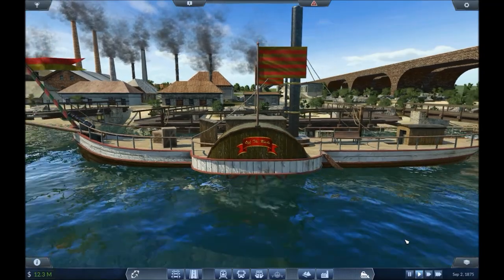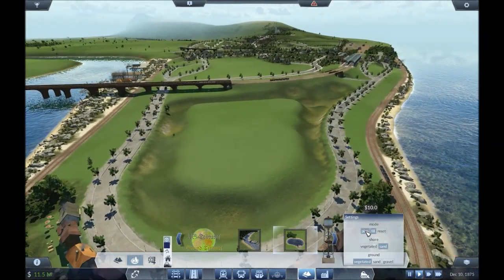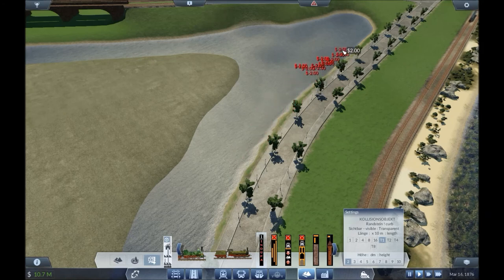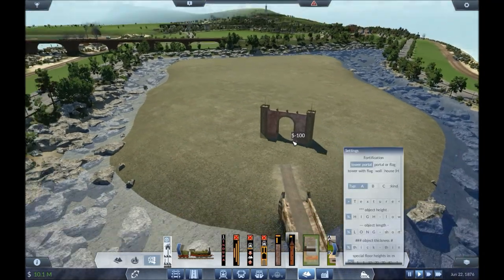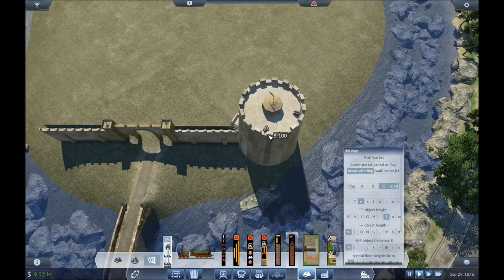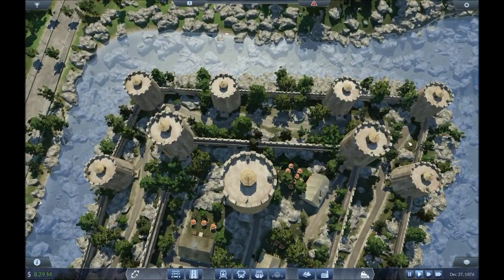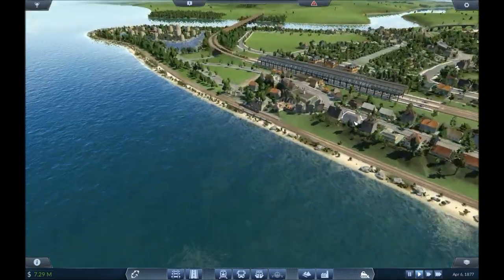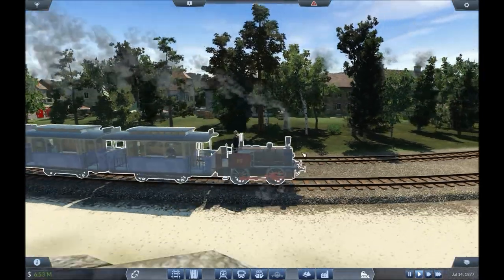Transport Fever - Season 2, Episode 5 - The Castle Build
A few more details and I build a big castle in today's episode.